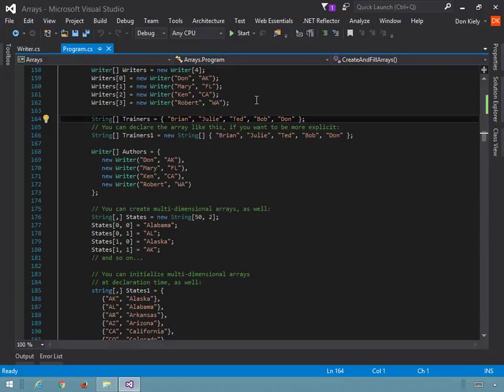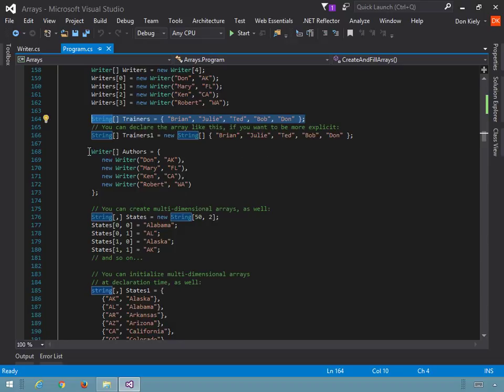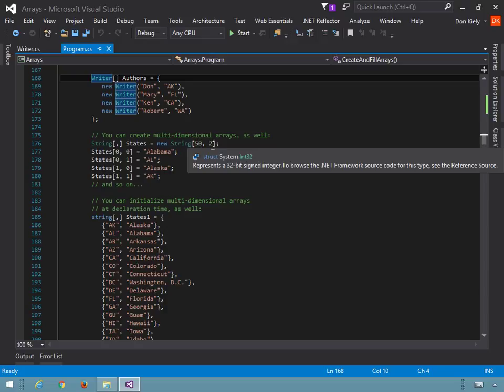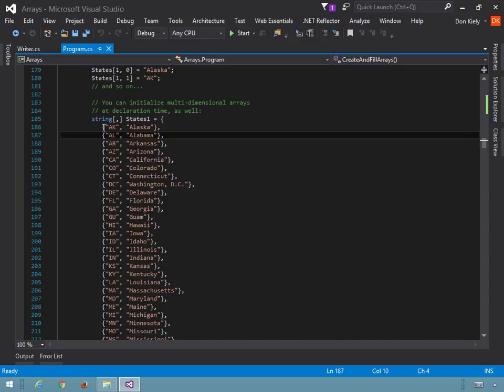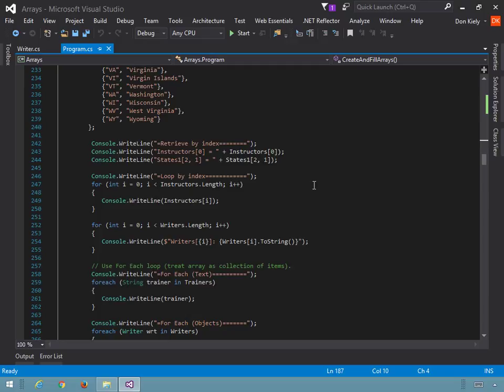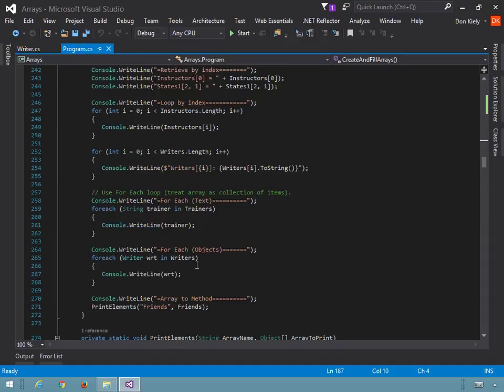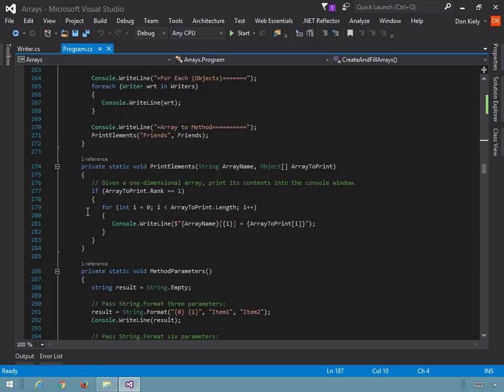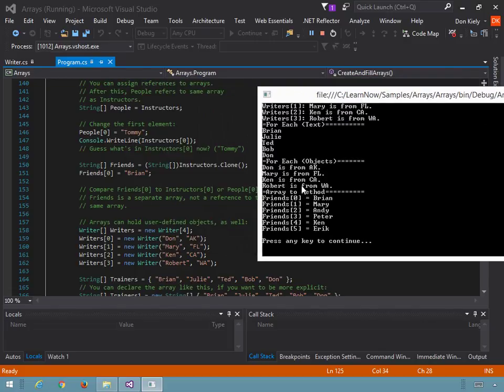Programming C# 6, Part 12 Arrays and Sorting Player LearnNowOnline 2